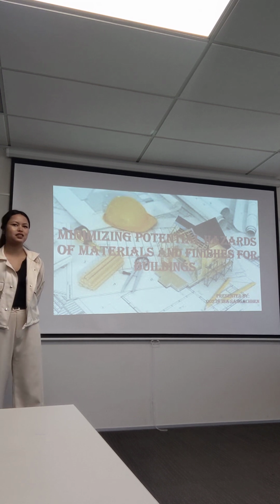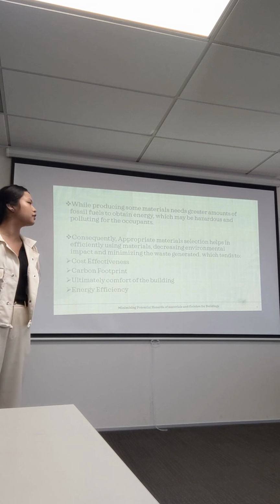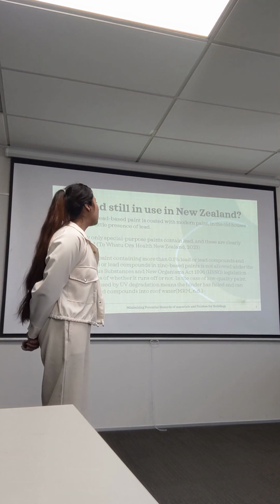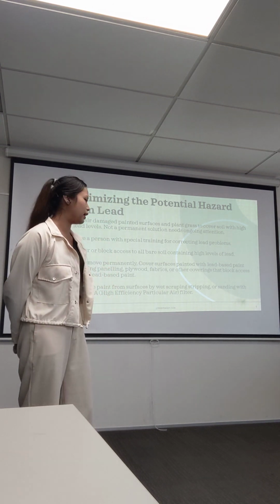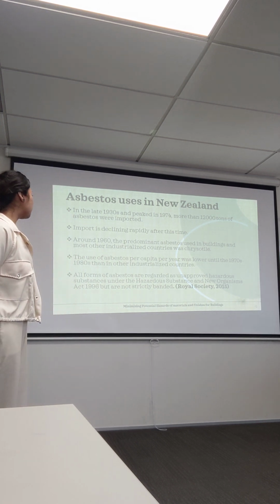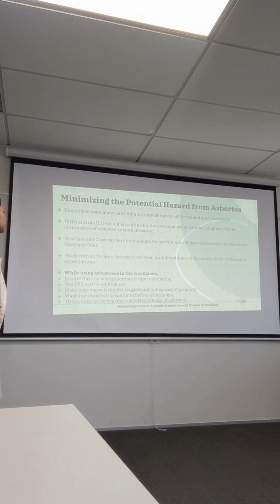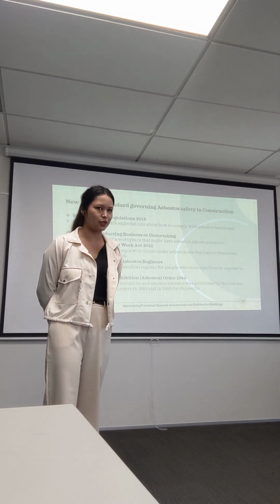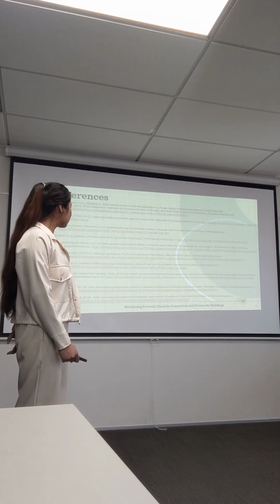00278_Ina Sangachhen_DC603_Presentation